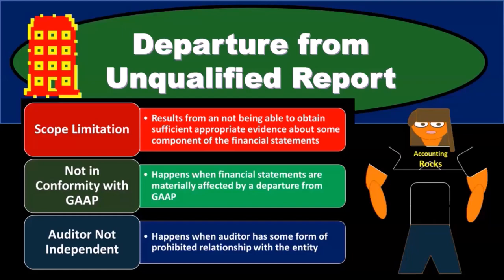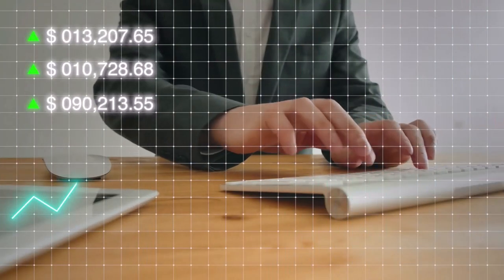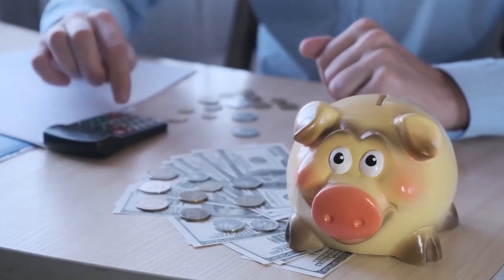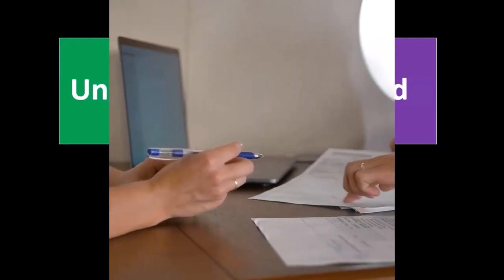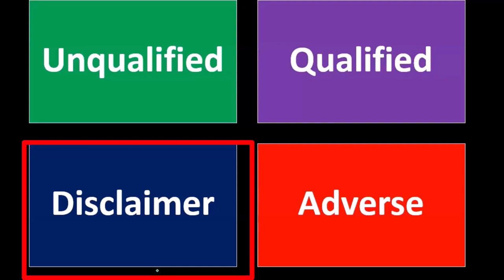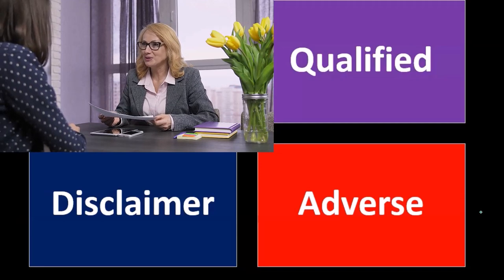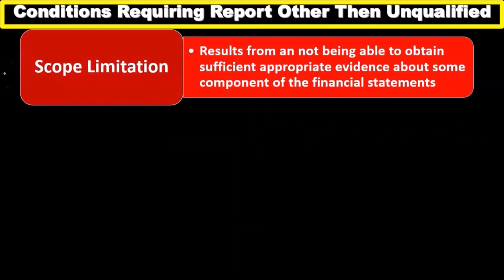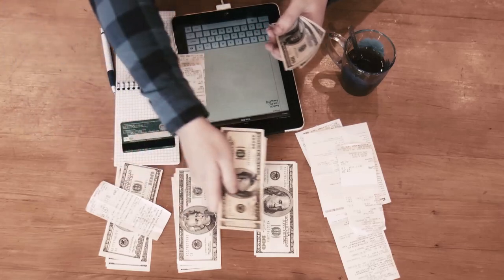Departure from Unqualified Report Part 1